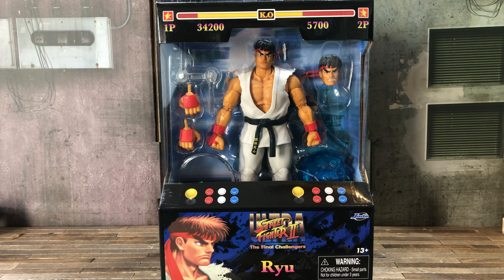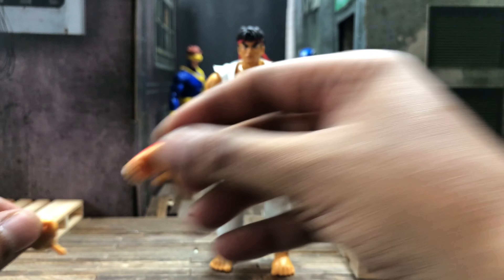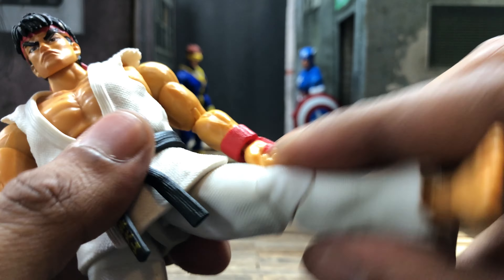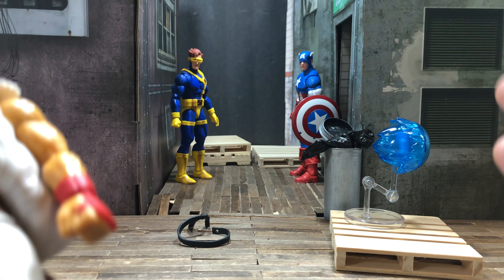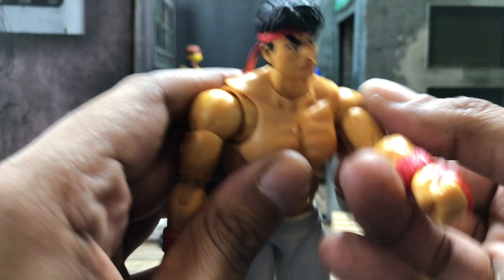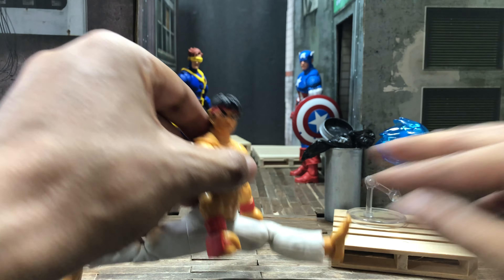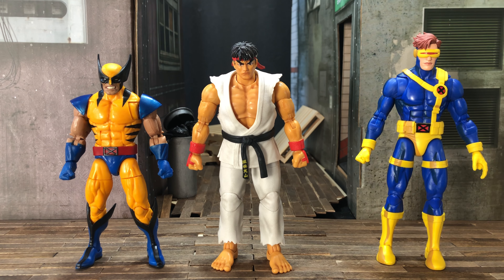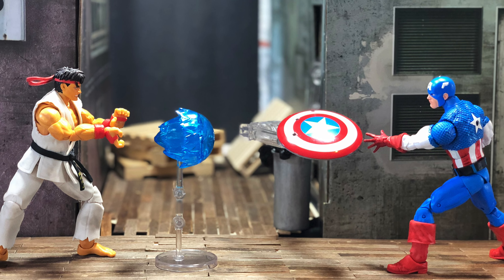Jada Toys Ultra Street Fighter 2 The Final Challengers RYU Action Figure Review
BIGBADTOYSTORE Link for the Jada Toys Ultra Street Fighter 2 The Final Challengers RYU Action Figure:

For a very long time now if you wanted a 1/12 scale Street Fighter 2 Action Figure you would have to get them through Storm Collectibles and although their 1/12 scale Street Fighter figures are of high quality they do tend to be a bit pricey. So when Jada Toys announced that they will have their own Street Fighter 2 The Final Challengers action figure line and running for around 25 dollars I basically preordered it without a second thought. And with a first wave consisting of Fei Long, Chun Li and Ryu  there was definitely a lot to get excited for. So for this review we are taking a good Look at the Jada Toys Ultra Street Fighter 2 The Final Challengers RYU 1/12 scale  action figure. Does the price difference really make it more appealing than Storm Collectibles Street Fighter figures? Are the Jada Toys Street Fighter 2 Action Figures any good?? or should we just stick with Storm Collectibles Street fighter figures? Watch the video and find out!